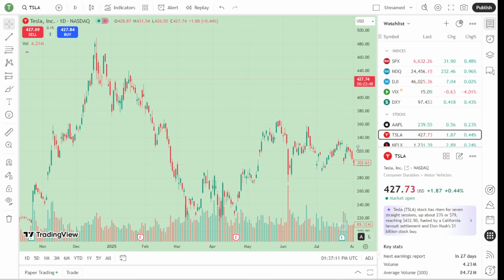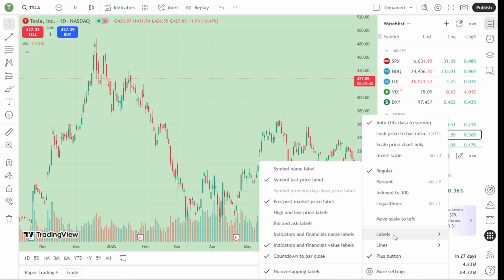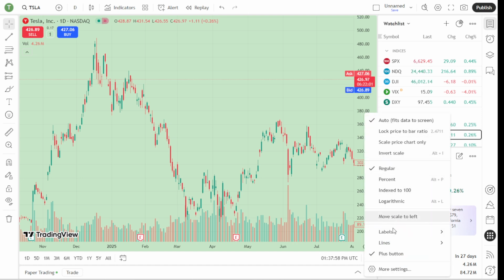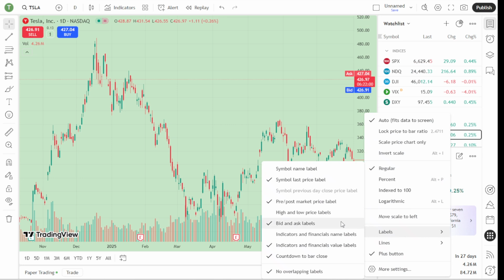How to See Bid and Ask TradingView [2025 Guide]